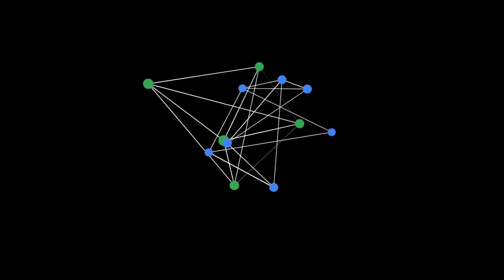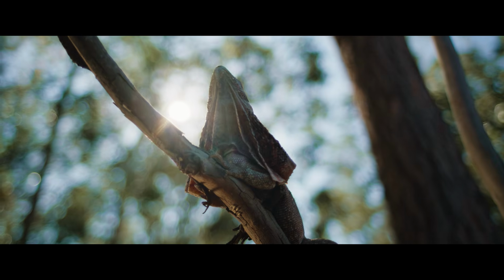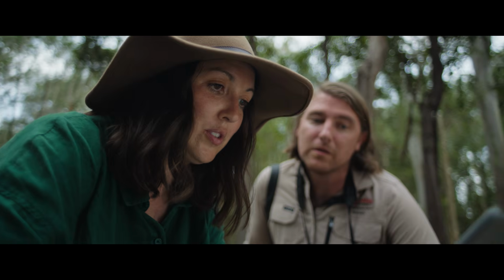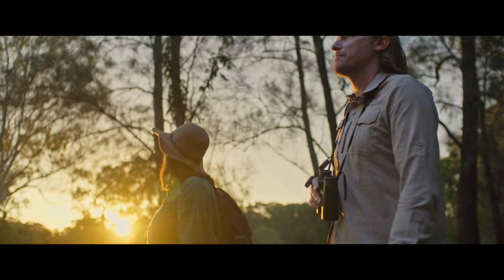Mapping the Web of Life | Google’s AI for Biodiversity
Researchers at Google are using AI to build a map of plant, animal, fungi and other species across the world. These advanced Species Distribution Models (SDMs) help scientists, policymakers, and conservationists identify critical habitats, supporting protection efforts where they matter most.
While SDMs are not new, our approach is: Google’s SDMs are powered by Graph Neural Networks, a complex ML architecture, which can capture interactions among species, and also bring together data from diverse modalities including  satellite, species traits, and species observations. This vast web of information leads to increased accuracy in identifying where species live and thrive, including down to fine spatial scales, which are often the most relevant for decision making.

Hear directly from Neil D. Burgess, Chief Scientist of the United Nations Environment Programme World Conservation Monitoring Centre (UNEP-WCMC), Jenna Wraith, Head of Sustainable Futures & Principal Data Scientist at the Queensland Cyber Infrastructure Foundation (QCIF) and EcoCommons, and Drew Purves, Research Scientist at Google, about the value that machine learning brings to species distribution modeling.

To protect life on Earth, we first need to know where to find it.

Read about the work of the UNEP-WCMC at unep-wcmc.org
Learn about Dr. Jenna Wraith’s work at QCIF and EcoCommons at qcif.edu.au and ecocommons.org.au/